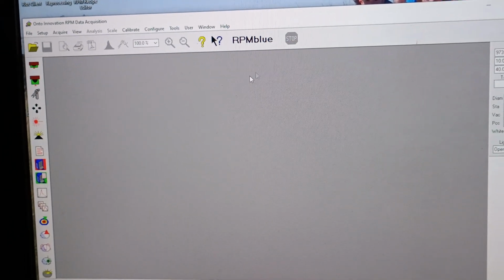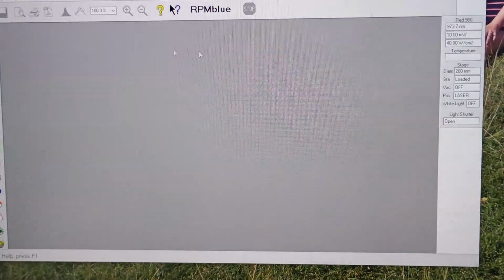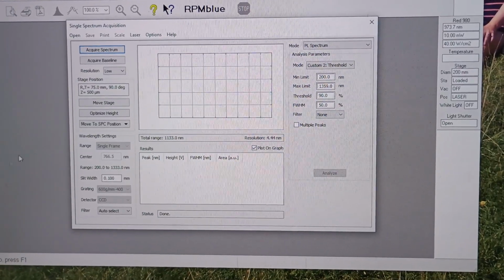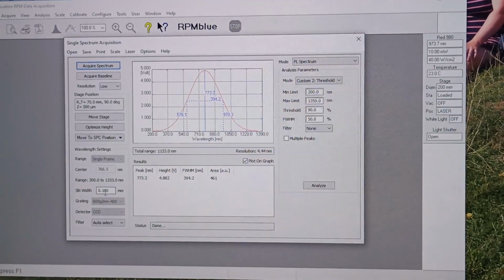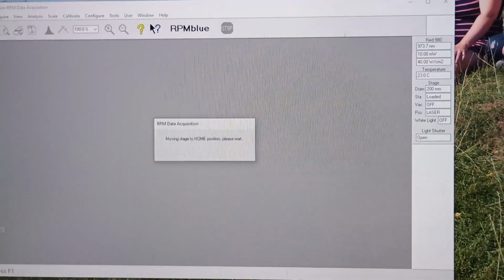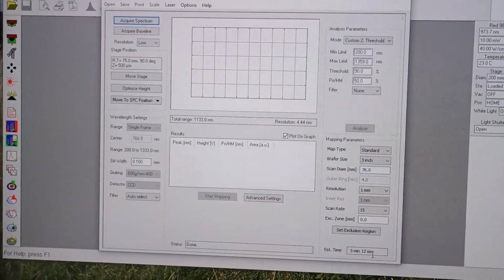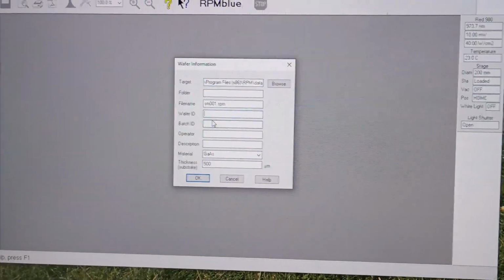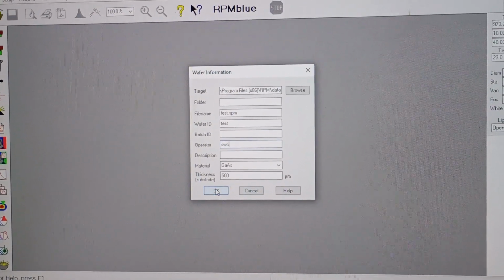Measurement Process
Basic process for manual measurements on RPM systems